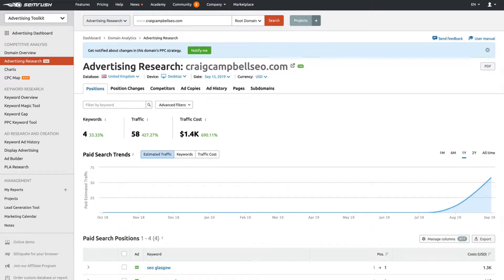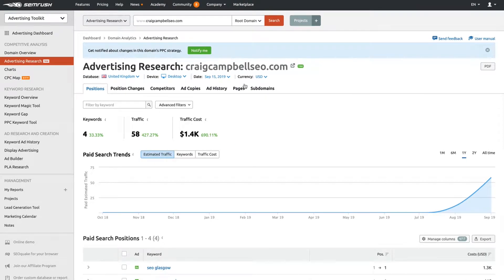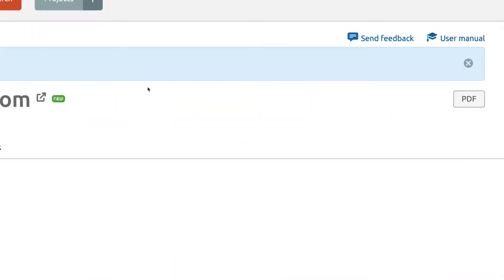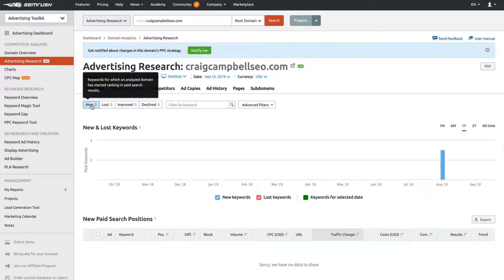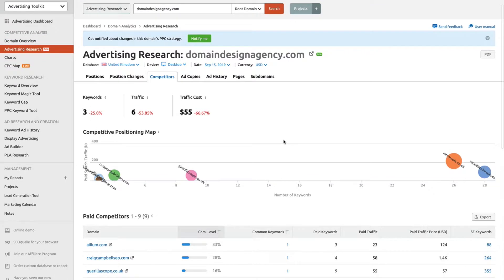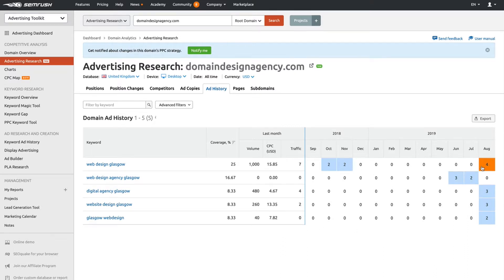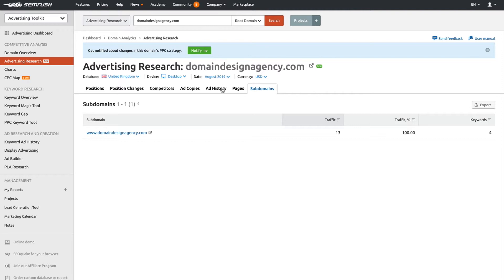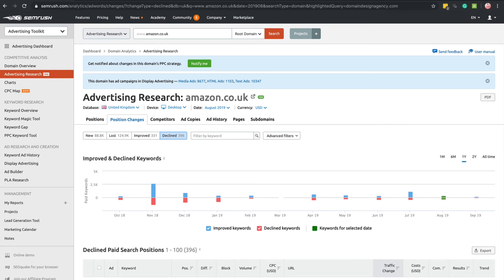SEMrush Advertising Research Tool Tutorial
A short tutorial on how to work the SEMrush Advertising Research Tool.